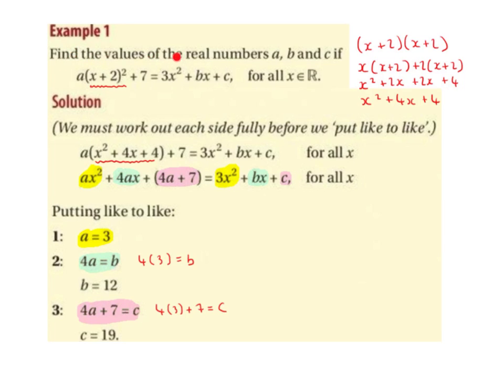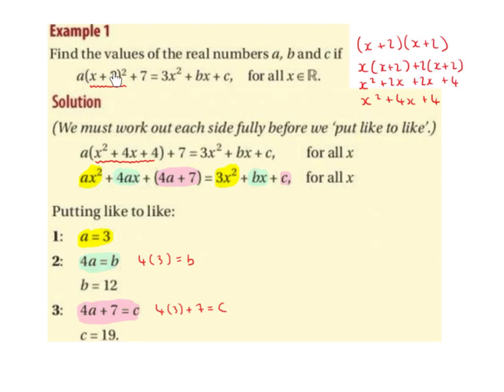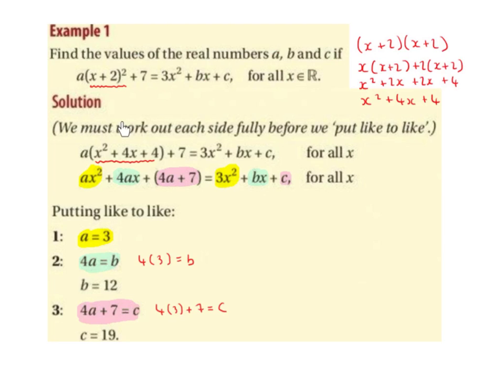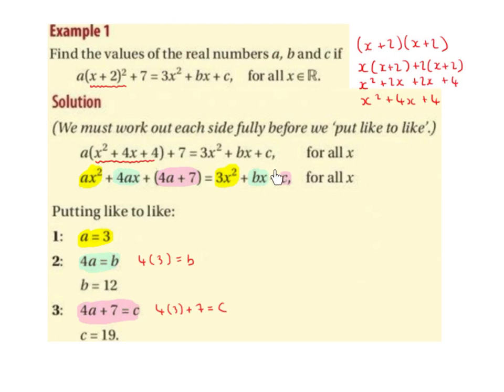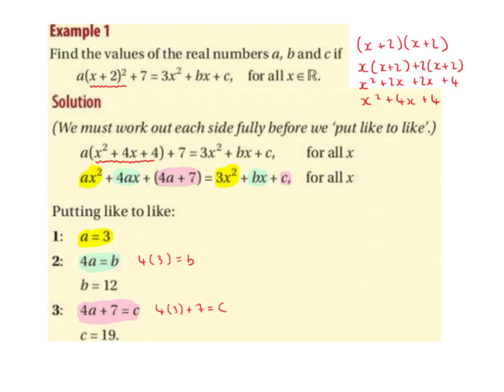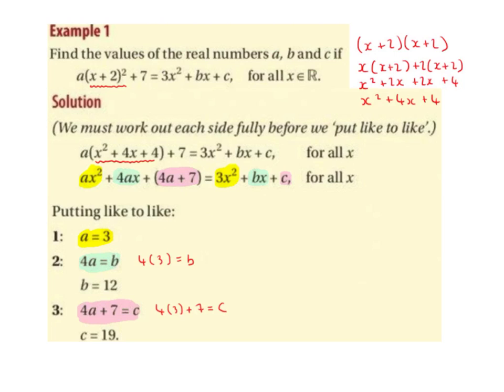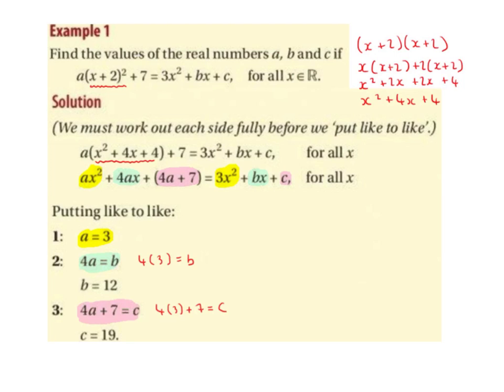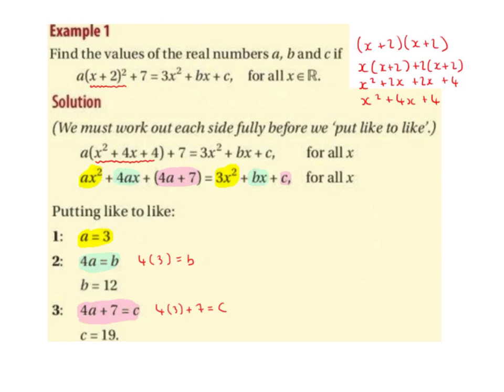LC HL identically equal polynomials